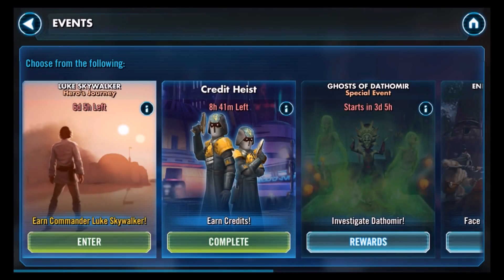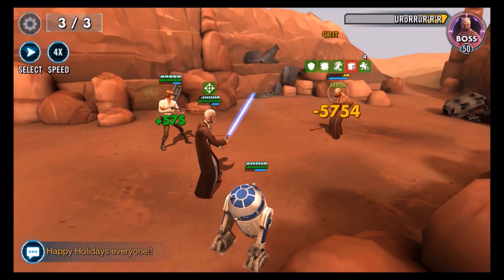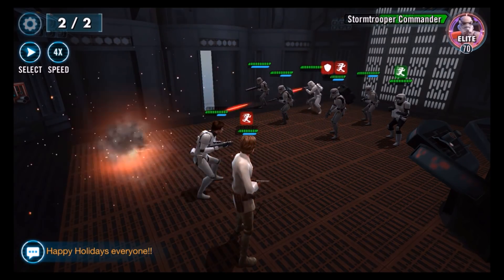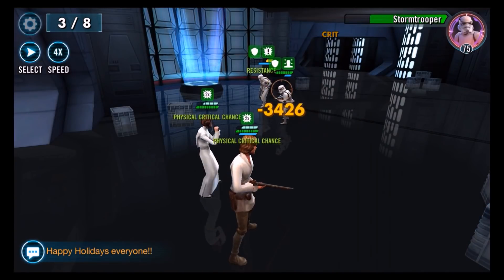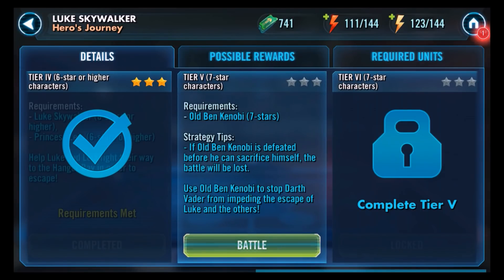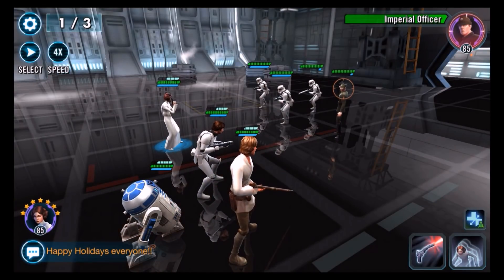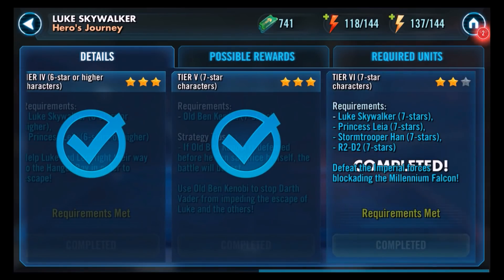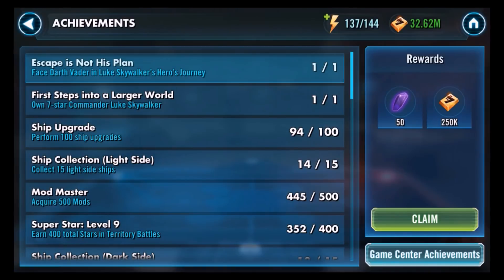Star Wars Galaxy of Heroes // Luke Skywalker Hero's Journey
Welcome to Meat City Gaming!

In this video I walkthrough how to beat the Luke Skywalker Hero's Journey, which earns shards of the most powerful character in the game, Commander Luke Skywalker.  The required team for this event is Farmboy Luke Skywalker, R2D2, Princess Leia, Stormtrooper Han, and Old Ben, all at 7 stars.  My team is all gear level 8, and they are equipped with my arena mods (with as much speed as possible).

tl;dw: The third and sixth battles are a bit challenging, but with strategy and some RNG, you can complete this event without investing in these characters beyond gear level 8.  Enjoy!

Intro/Outro Music: Sweet Self Satisfaction by RoccoW